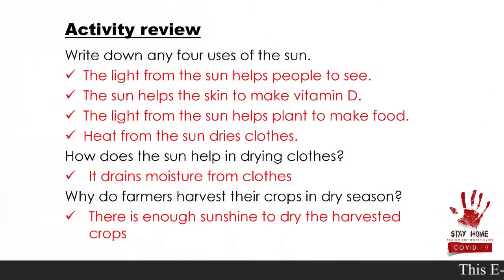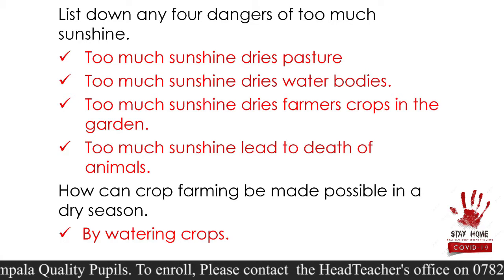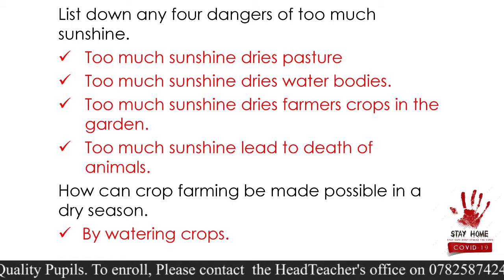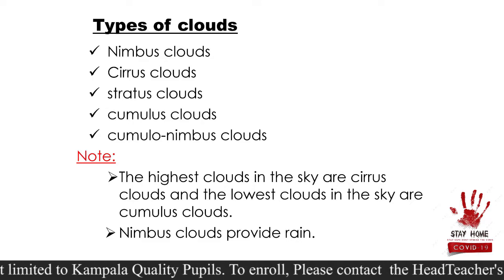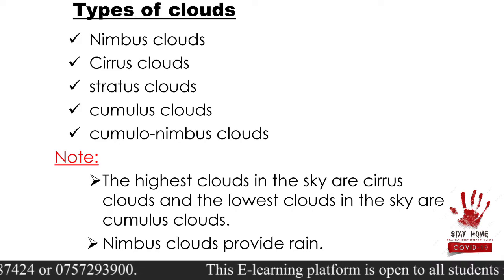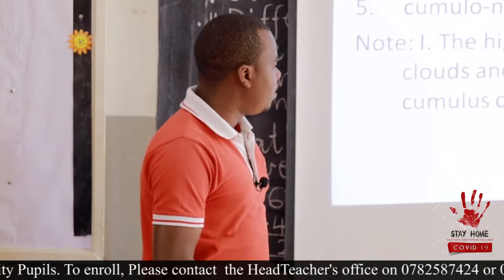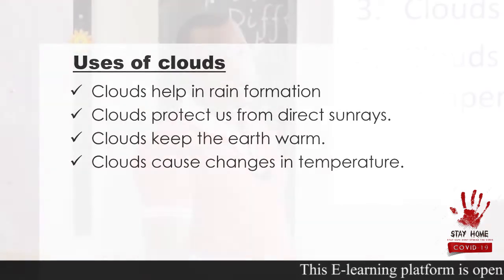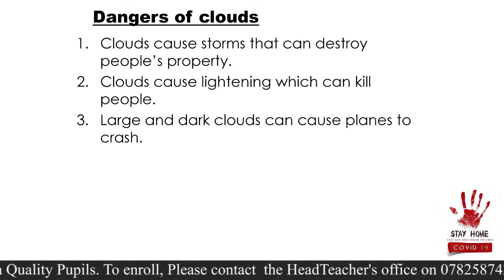P 3 Science Lesson 12